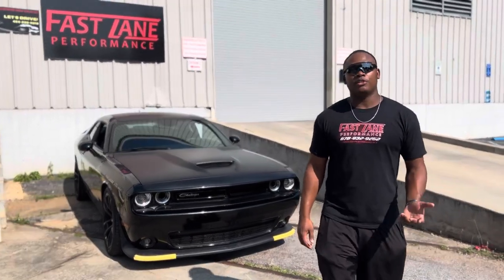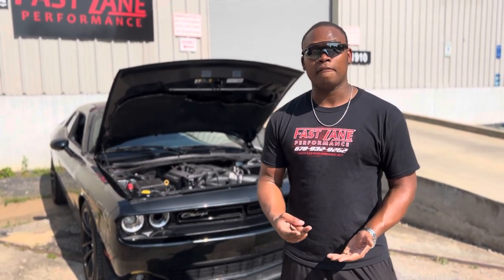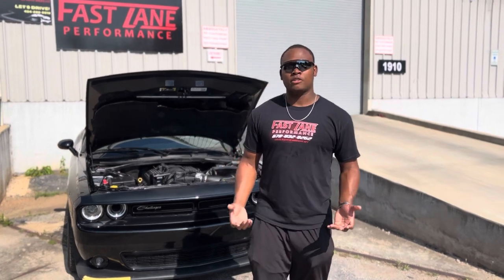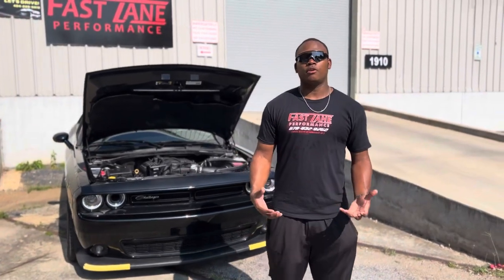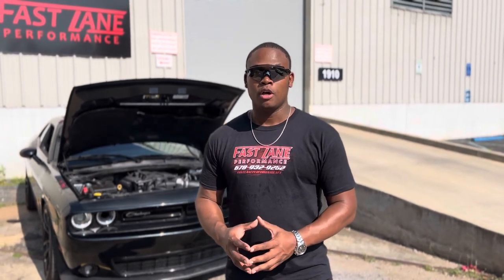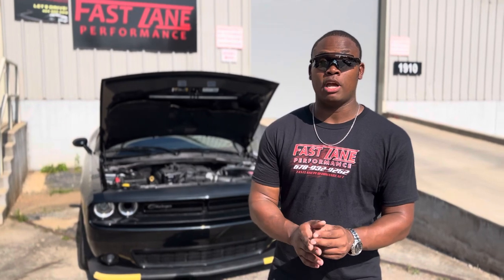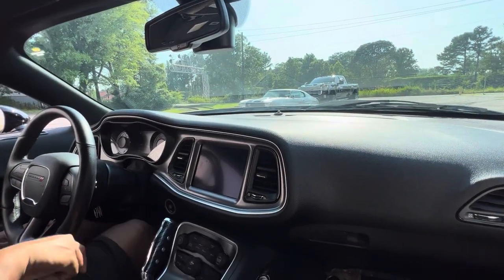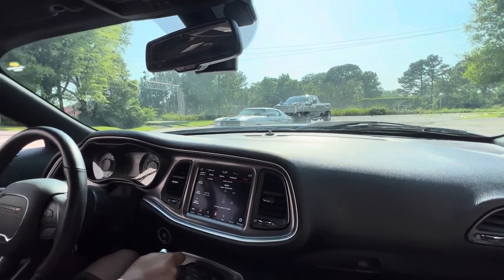The TRUTH about Installing a Camshaft in Your Hemi 5.7 or 6.4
Want to cam your hemi? You can also place your order for the package there too!